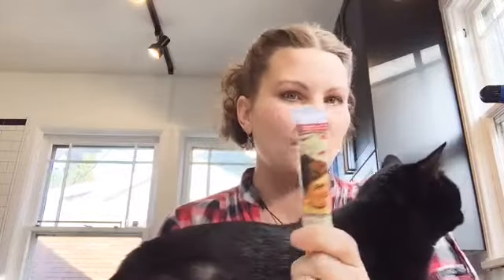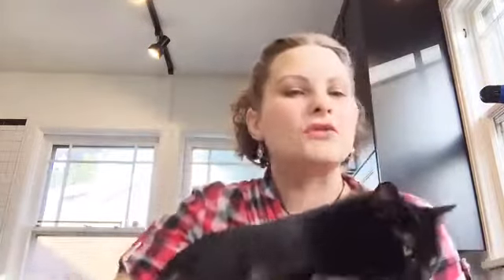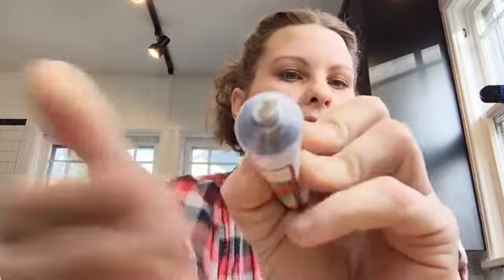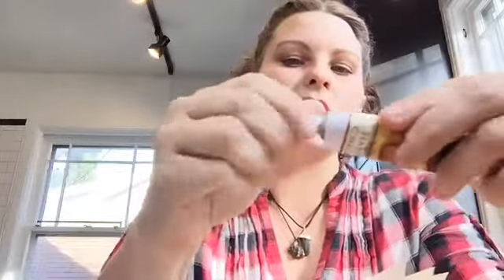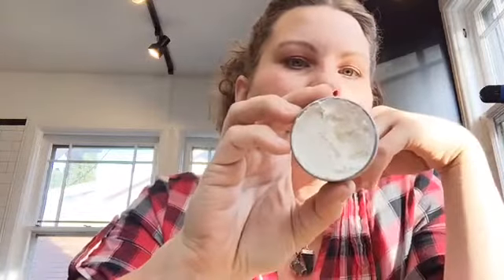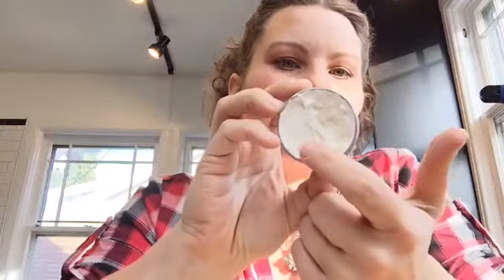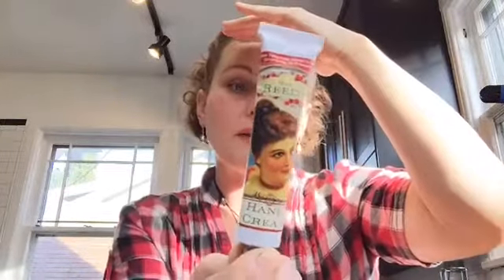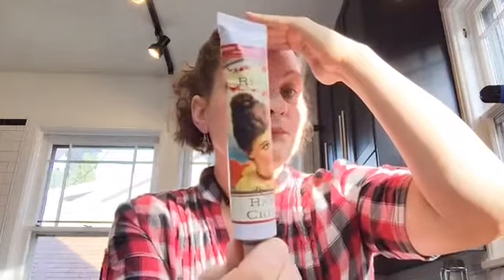1892 Victorian Soothing Hand Cream I LBCC Historical Apothecary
FB Live:
Quick Intro to our newest Historical Product. A wonderful Victorian Hand Cream from 1892  that is meant for dry chapped hands, rough skin, or chilblains.
To view this product